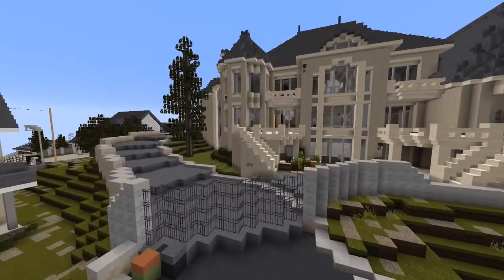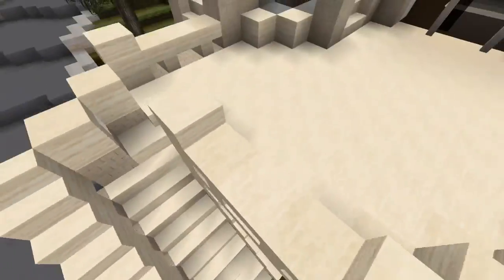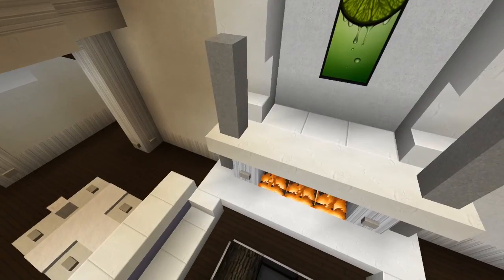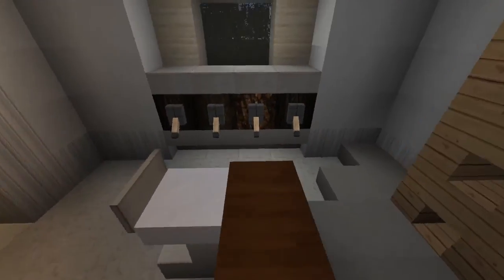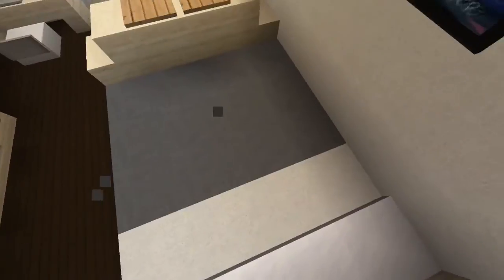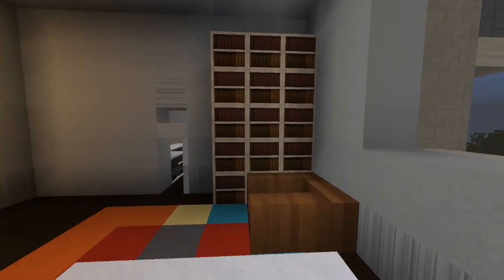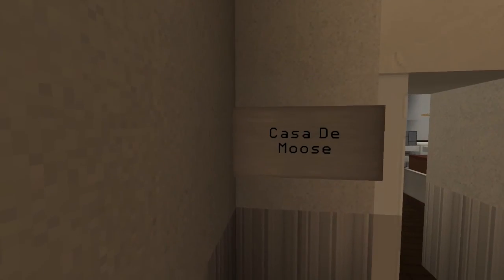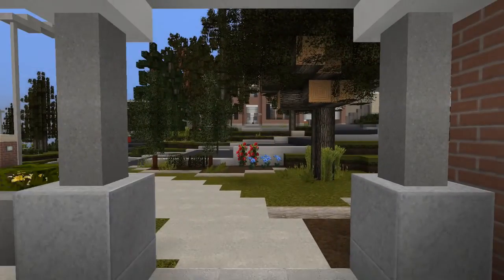Minecraft | Mansion Showcase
Hey guy's, back with another video! This time it is a Minecraft Build Featuring, with TheRealSlimPat's amazing mansion.

To get to the mansion, connect to the server, type "/htt forkhill" and go straight ahead and bam! Now you are there!